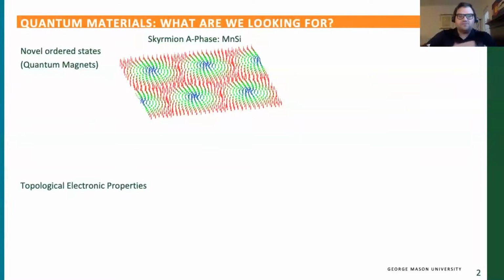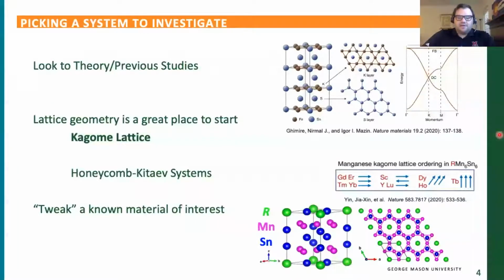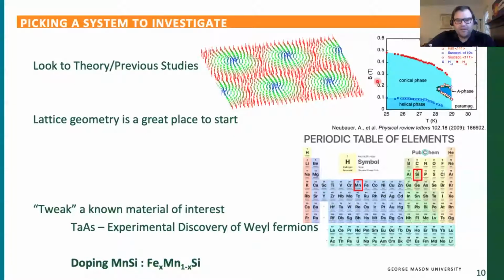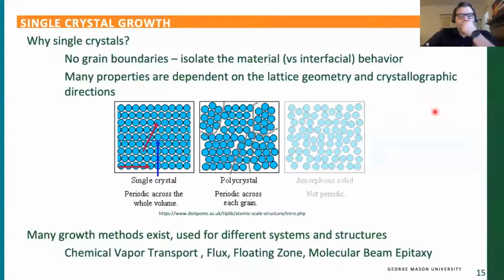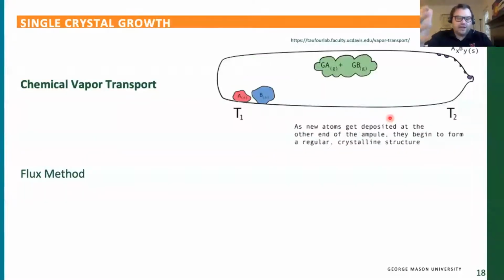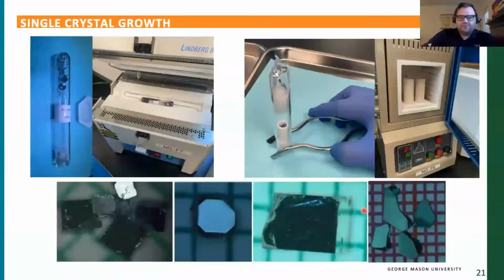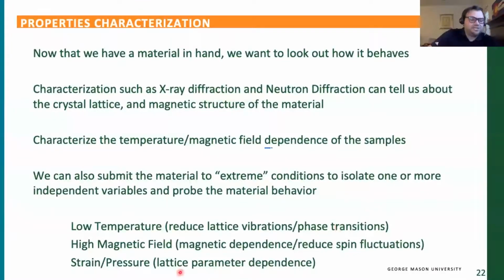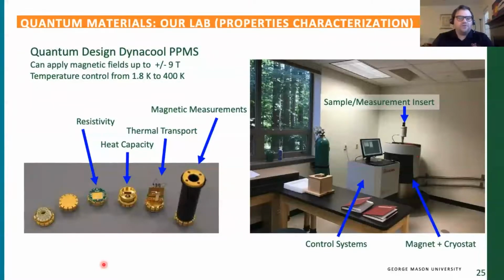Mason Quantum Week Day 2: Materials Discovery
Dr. Peter Siegfried's presentation "Materials Discovery" for the Quantum Week hosted by Quantum Science and Engineering Center, George Mason University, at 9:30 am Friday, 4/22/2021.